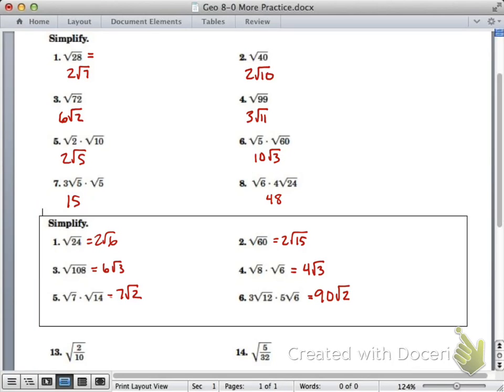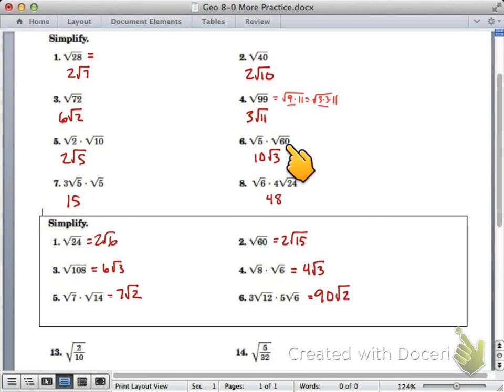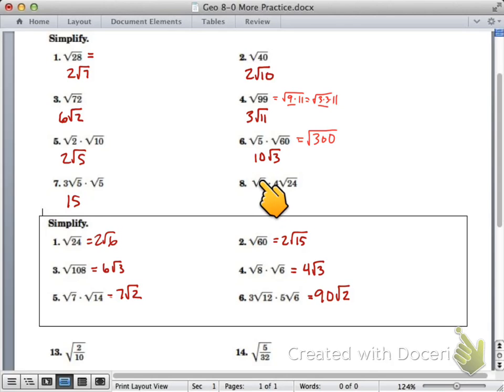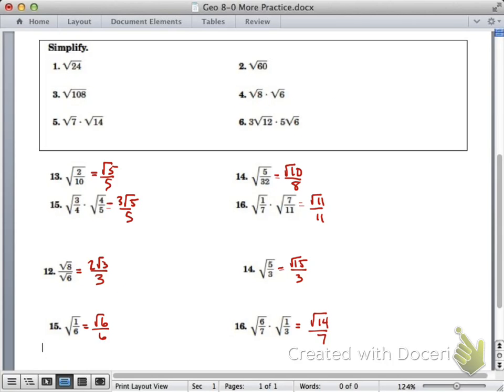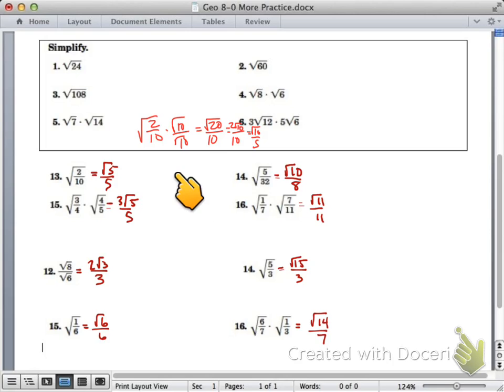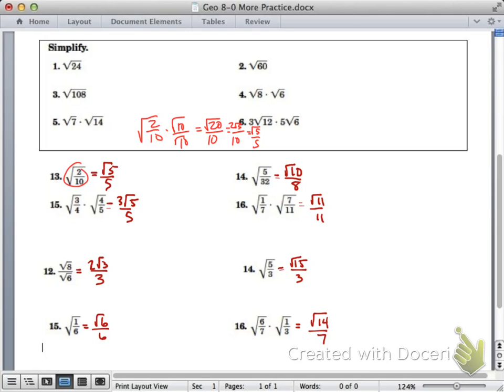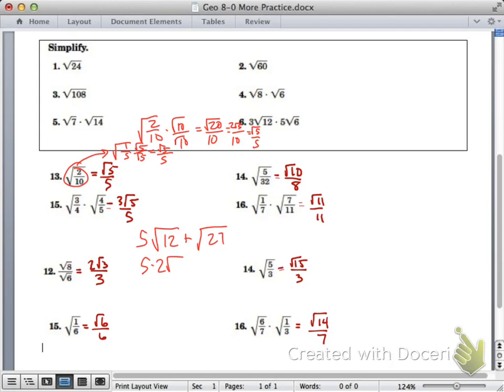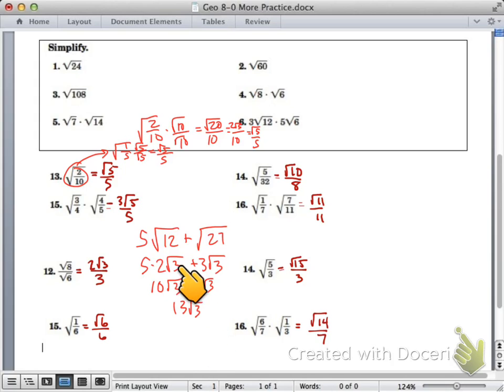snow day radical review